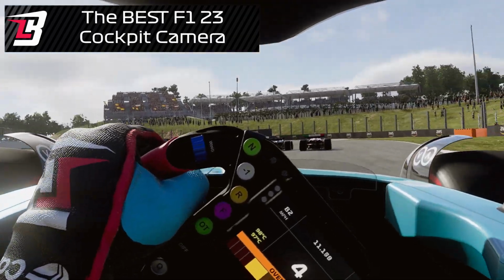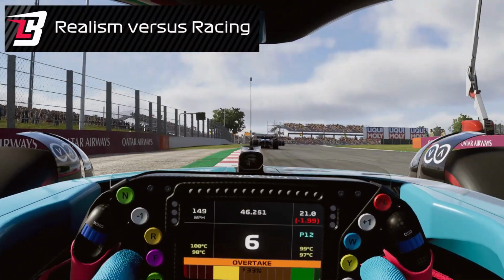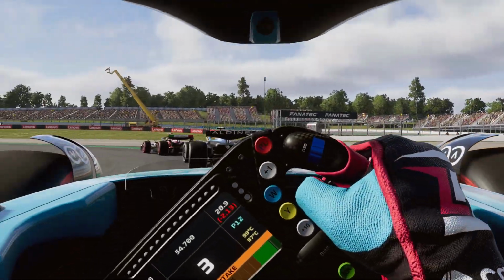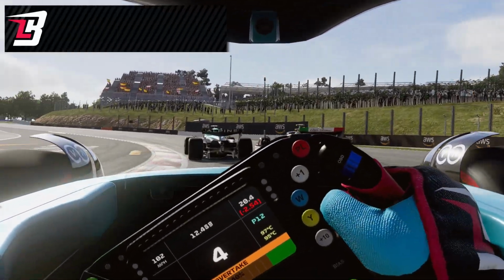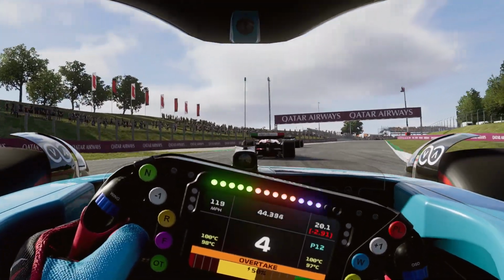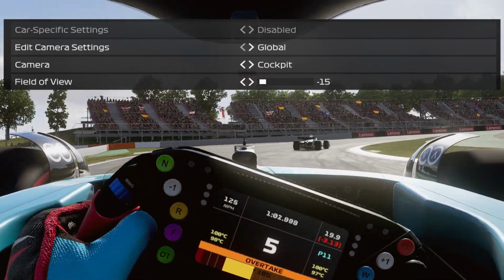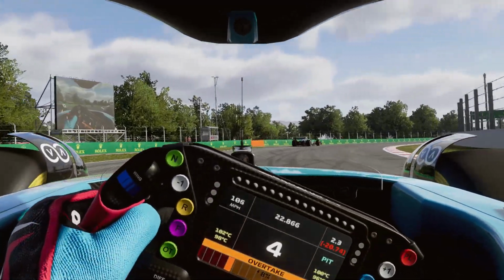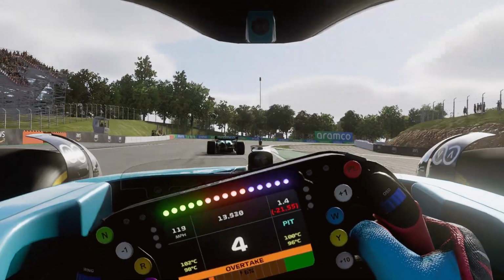The SECRETS to awesome F1 23 Cockpit Camera Settings!!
This one has been requested ALOT, so here is my guide to getting the best F123 cockpit camera settings for you, including a breakdown of the exact settings I use and why.

LINKS AREN'T YET WORKING FOR ME AS A NEW CHANNEL! FOR NOW PLEASE GOOGLE 'F1 23 FOV CALCULATOR'. I'LL UPDATE ASAP.